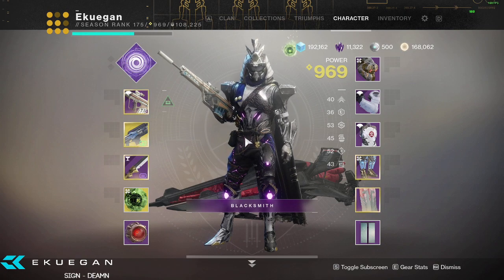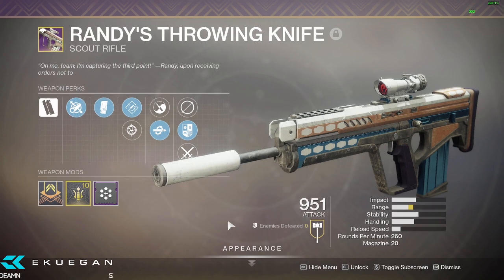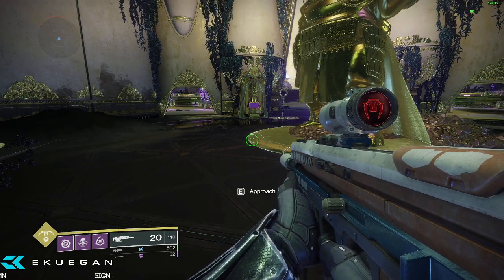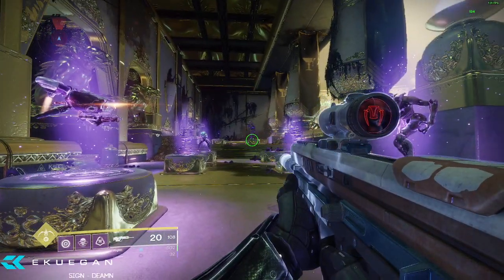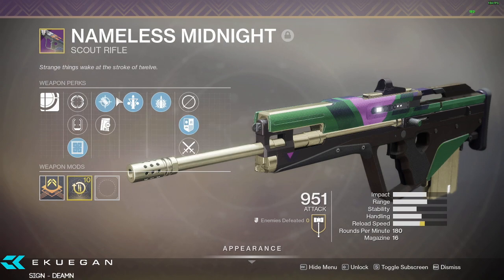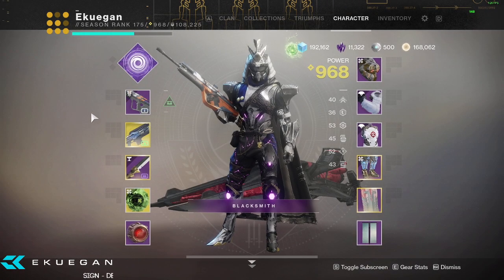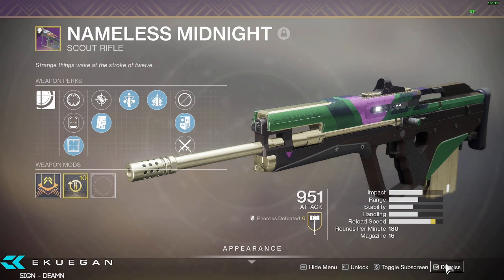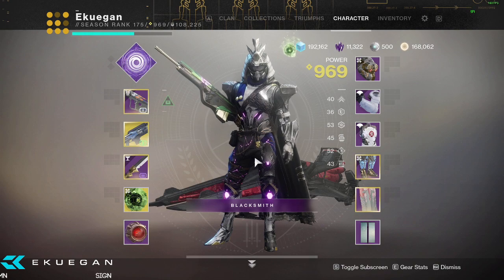Should You Go For Randy's Throwing Knife in Destiny 2 Shadowkeep?